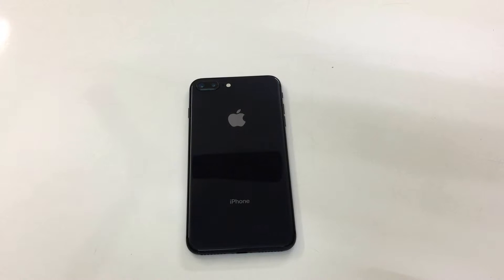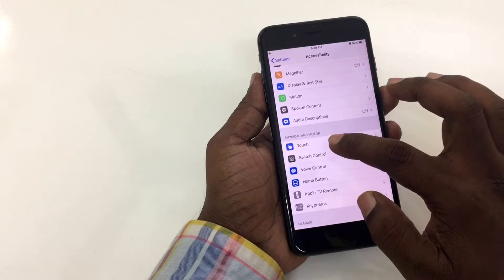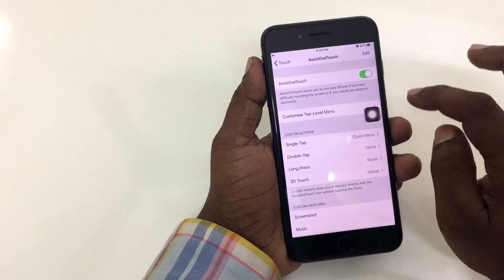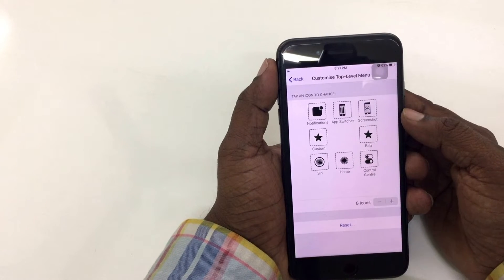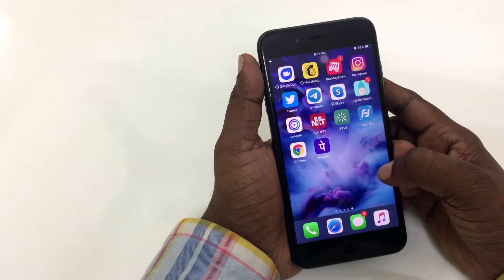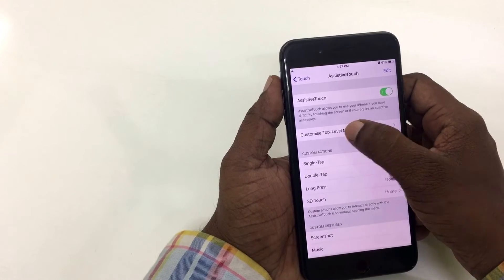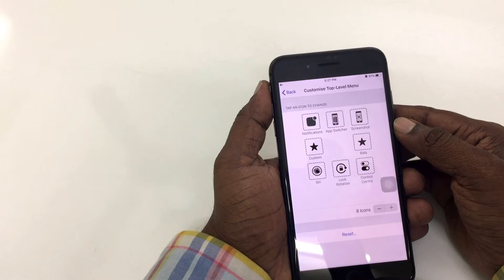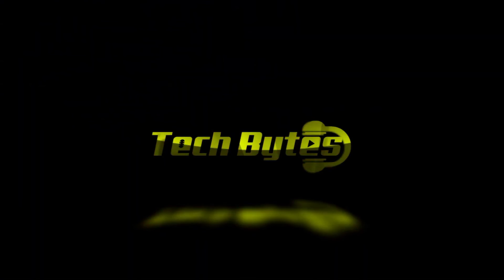How to Enable and Use Assistive Touch | iPhone | TECH BYTES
All New Apple iPhone 11 Pro Max features 6.5 Super Retina XDR Displays (OLED), with 3 Midnight Green color variants. Also powered by A13 Bionic with Fast 18w Charging Adapter with a Triple Camera (Primary Lens f1.8 OIS, Telephoto Lens f2.0 OIS & Ultrawide Lens f2.4 120°), includes 12MP Selfie with up to 4K 60FPS, Night Mode, iOS 13.1.3 OS in-built, IP68 Water and Dust Resistance, price starts from 1 lakh Indian Rupees for 64 gb variant which we have bought 3 numbers including the customs duty up to 34-38% charges of 98,000 rs for importing from other country to India with Airpods Pro for 25,000 rs pre-ordered . Altogether this 3 iphone 11 pro max 64 gb x 3 + Airpods pro costed us around 3 lakh + 25,000 rs + 98,000 customs duty totaling 4.23 lakh rs Indian Money as on November 2019